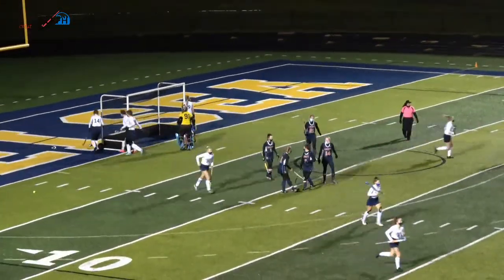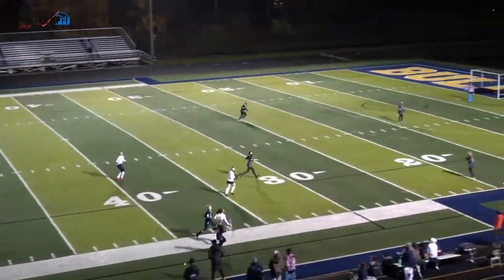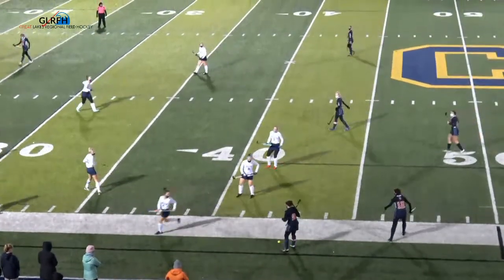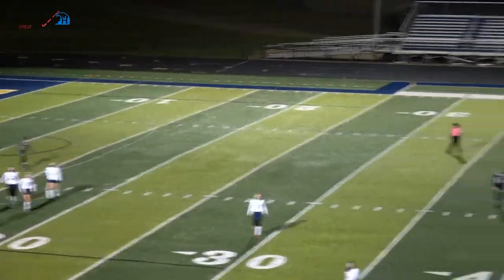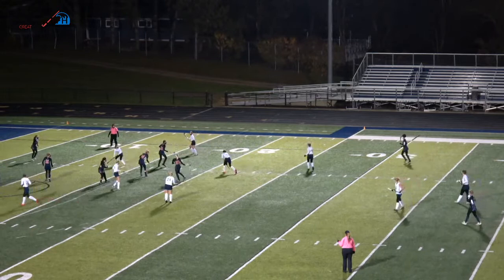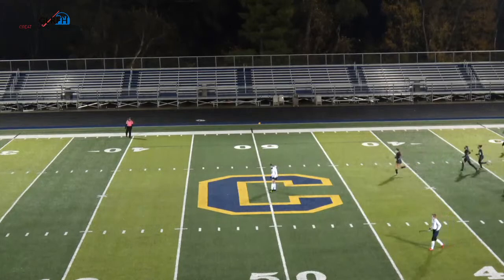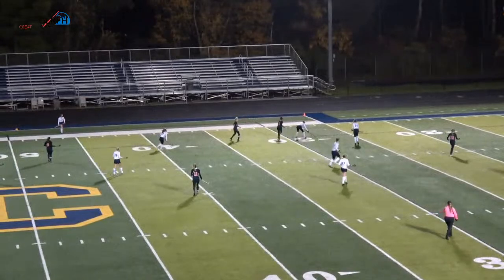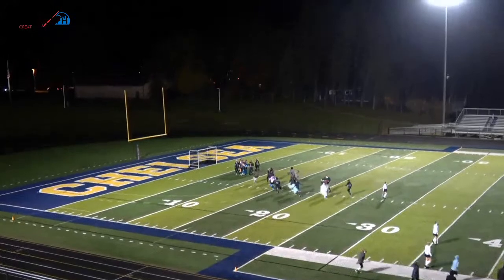UNIVERSITY LIGGETT V CHELSEA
Quarter final D2 MHSFHA